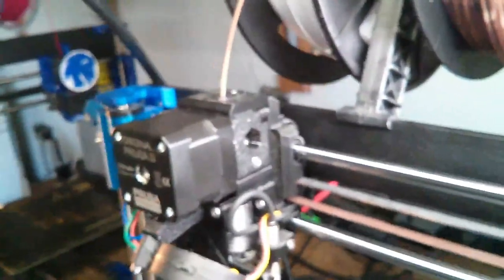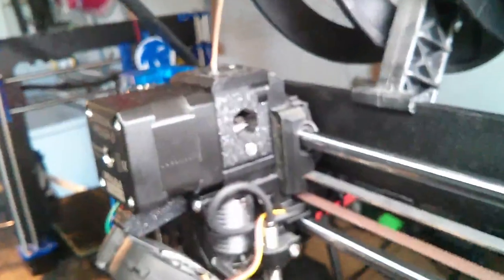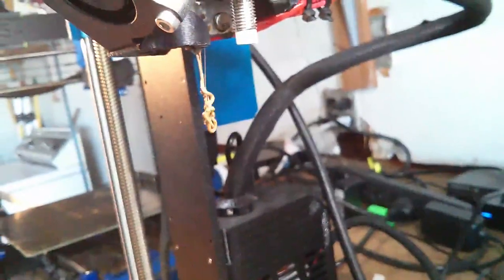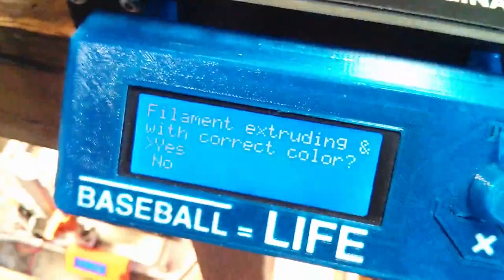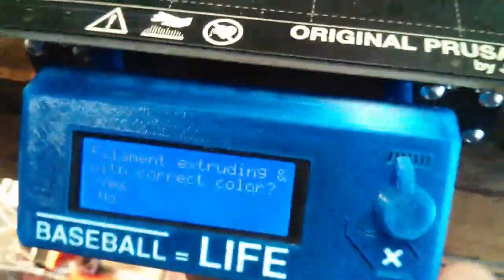fix extruder's motor gear's set screw loose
prusa mk3s extruder was not loading filament consistently.  filament was not sticking to the bed.  fixed by moving extruder's gear so the filament teeth lined up with filament.  tightened the set screw back in place with loctite.  afterwards, both bondtech gears moved with or without filament loaded.  loading filament is much easier.  filament sticks to the print bed.